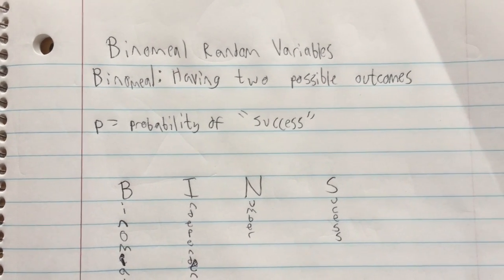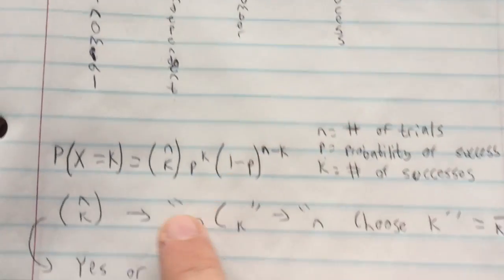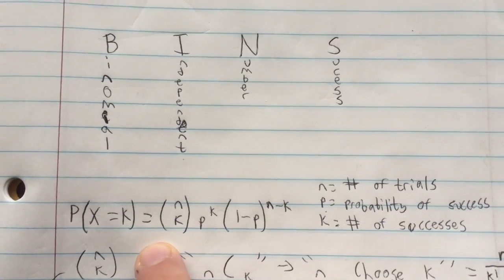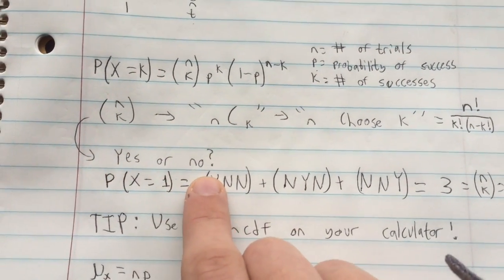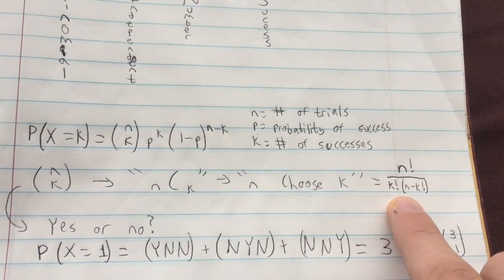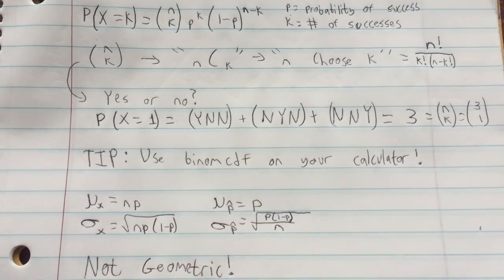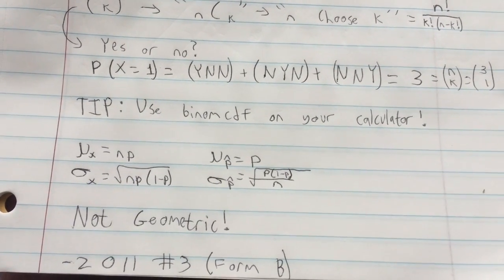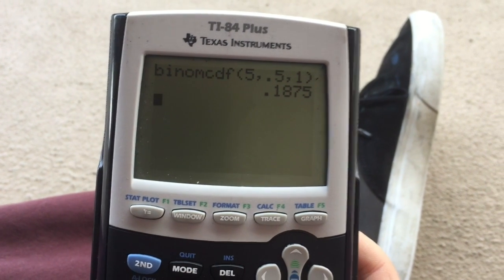AP Stats Binomial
2011 FRQ #3 (Form B). Period 1.